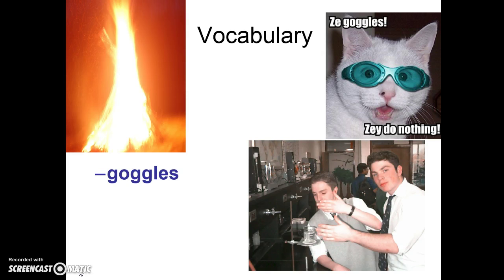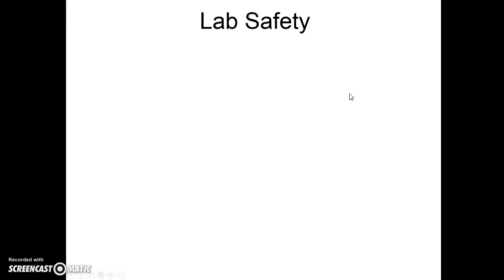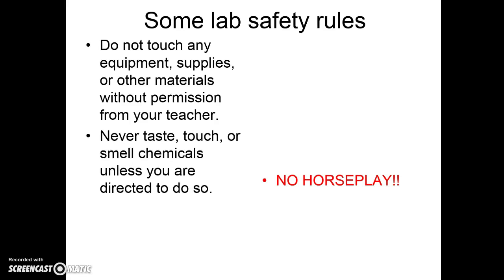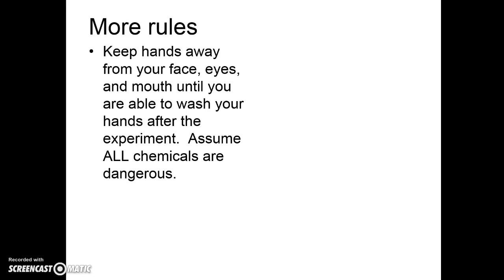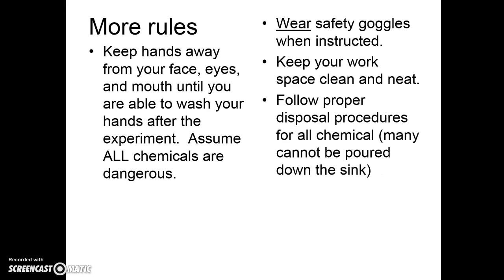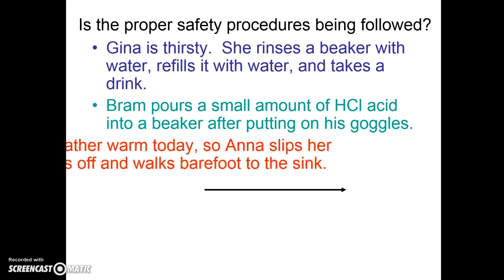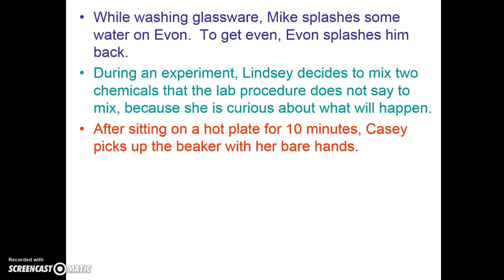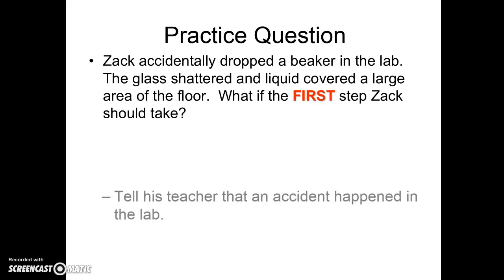Lab Safety Video